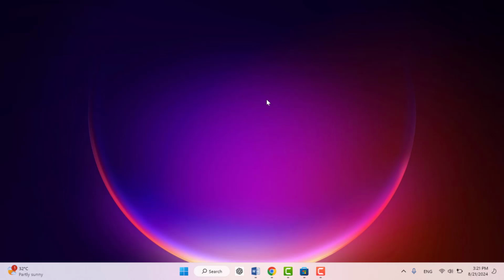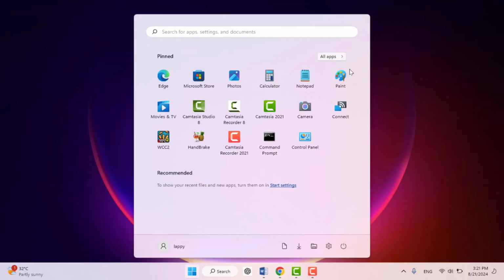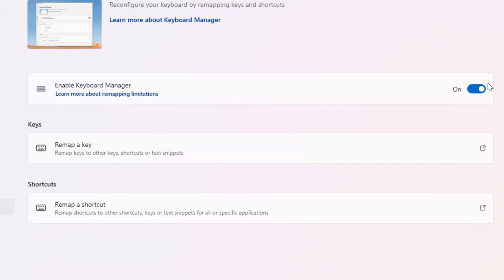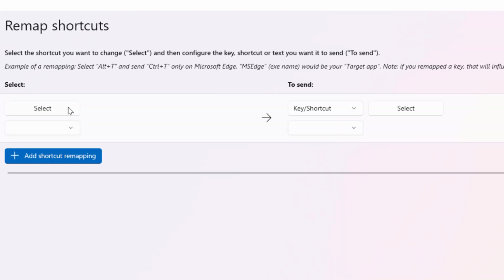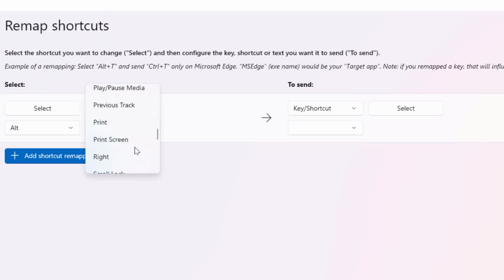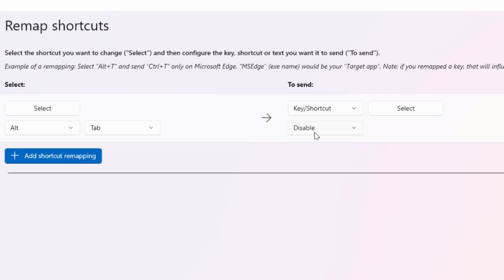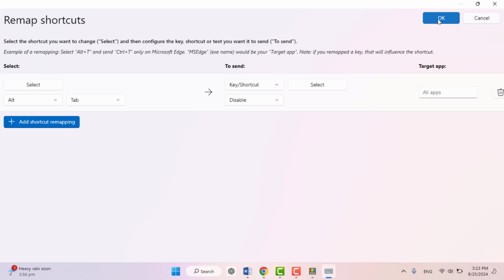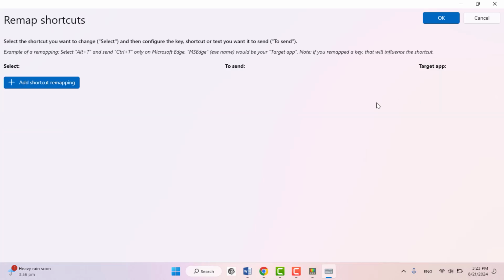How to Disable Alt+Tab Key on Windows 11 While Playing Games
Stay Focused on Your Gaming by Disabling Alt+Tab in Windows 11
How to Disable Alt+Tab in Windows 11 for Better Gaming Focus

We'll show you how to disable the Alt+Tab shortcut in Windows 11 to keep your focus sharp and your gameplay uninterrupted. Whether you're a casual gamer or a competitive player, this simple tweak can help enhance your gaming experience. Watch now to learn step-by-step how to customize your settings.